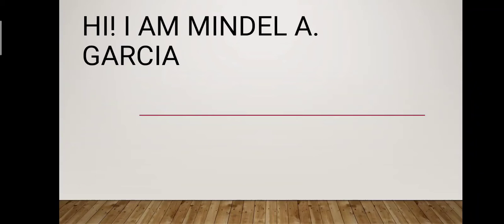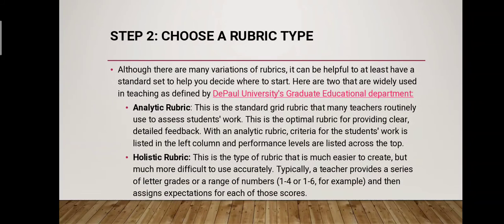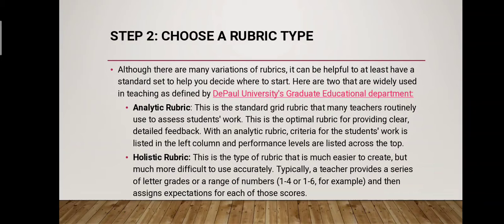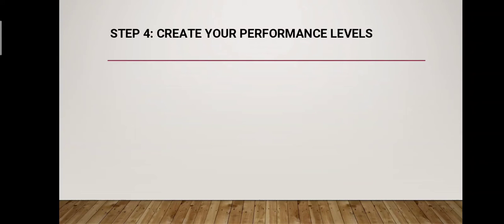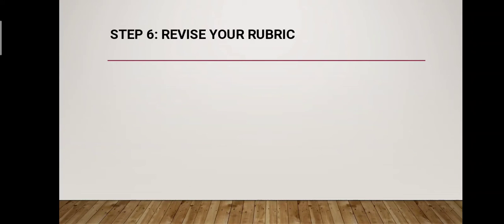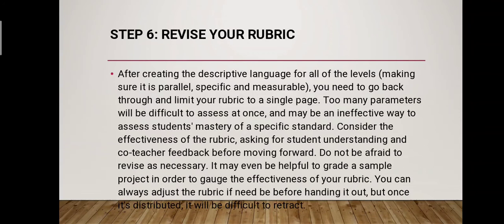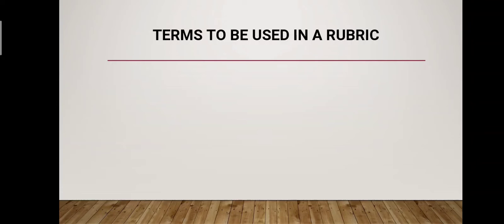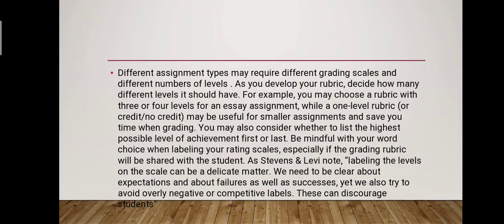For Educational purposes only